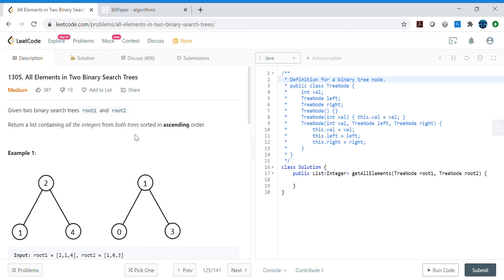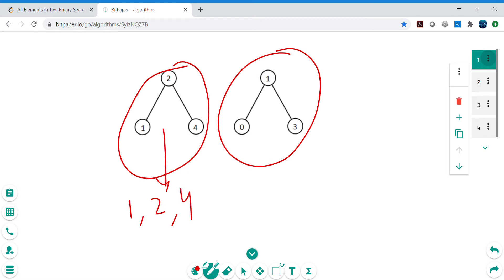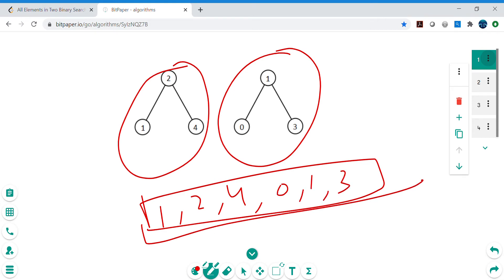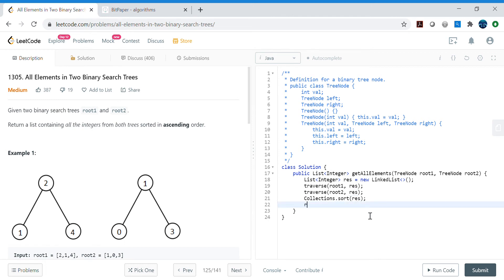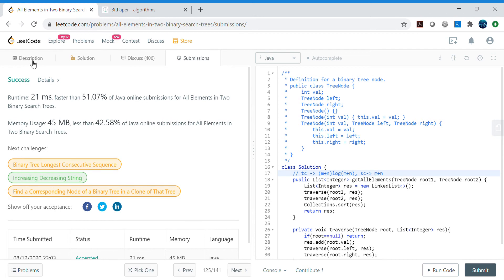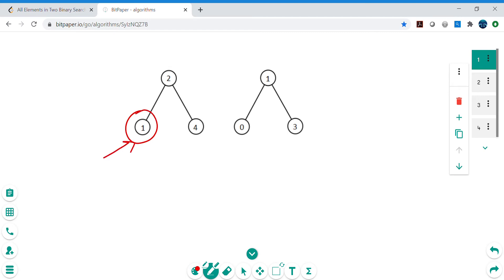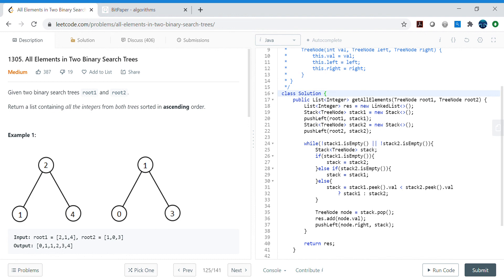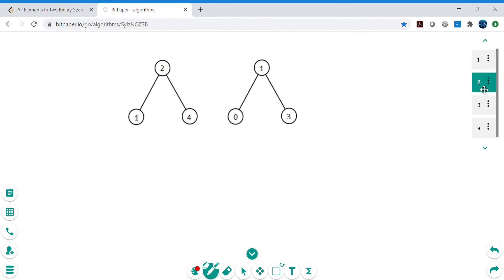All Elements in Two Binary Search Trees LeetCode 2020 08 12